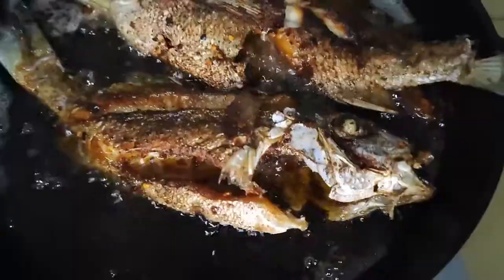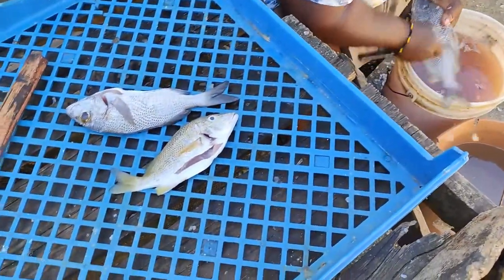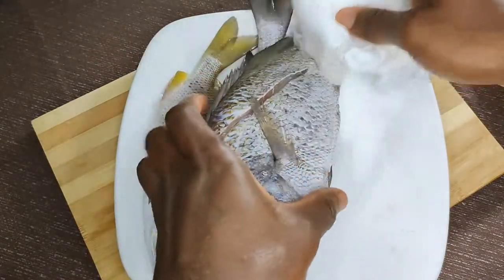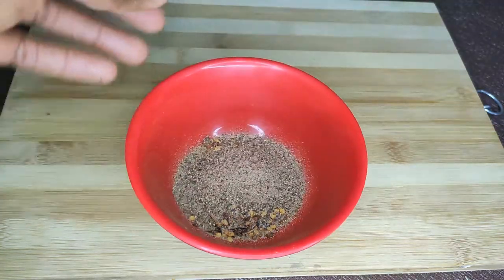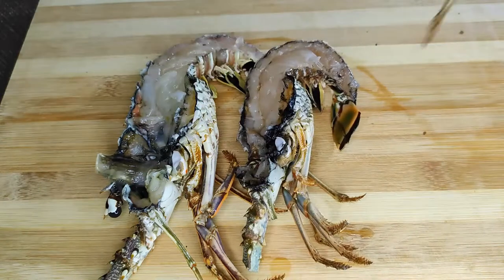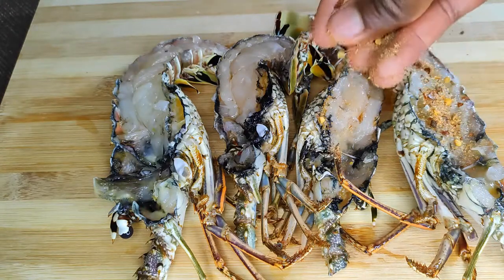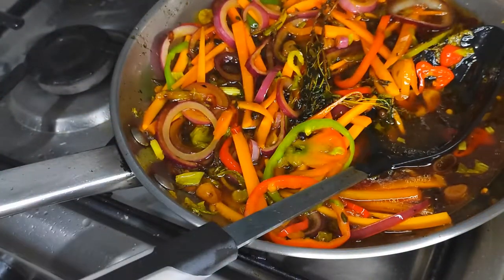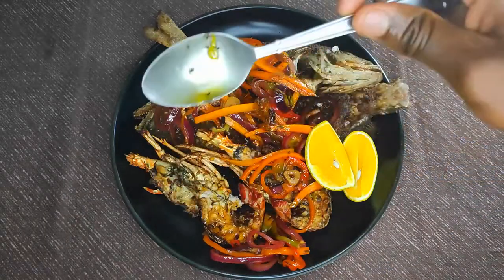Escovitch Fish | Lobster | Jamaican's Favorite Fish Dish With A Twist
Escovitch is usually made with crispy fried fish soaked in a spicy pickle of white onions and carrot with Scotch Bonnet pepper. This is my take on this Jamaican classic. Enjoy!